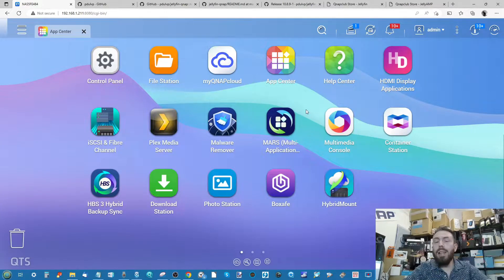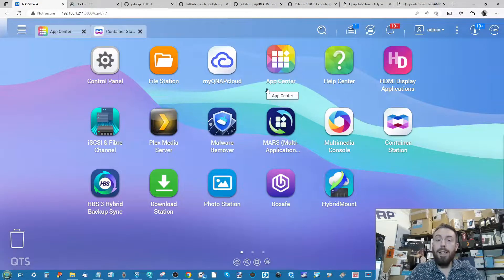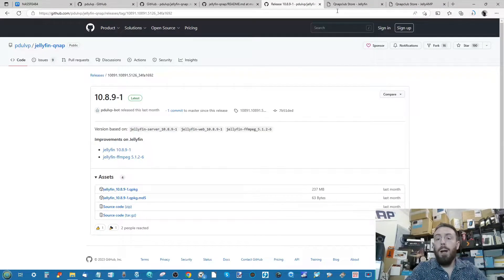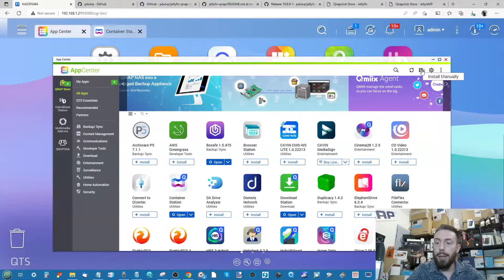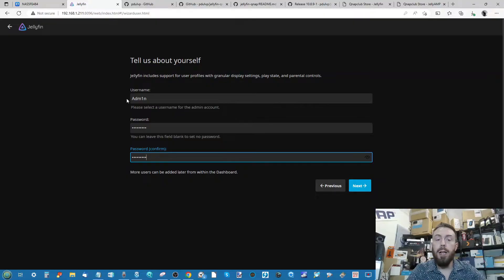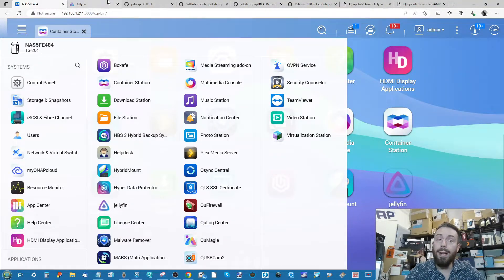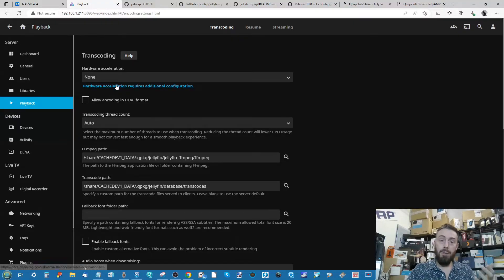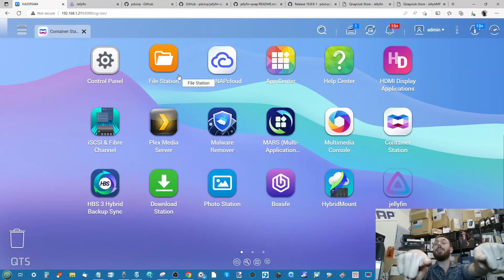QNAP NAS Jellyfin Installation - THE EASY WAY TO DO IT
You can find the QNAP TS-264 NAS on Amazon

For those looking to transition from cloud-based platforms to a more compact private server, the QNAP TS-264 NAS is a highly desirable option for many. The latest release in QNAP’s flagship series of Prosumer/SMB hardware, the TS-264 represents the most advanced iteration of this product line to date. This is to be expected, as advancements in hardware technology continually drive improvements in power, performance, and efficiency. The TS-264 stands out in particular for its evolutionary design and mature approach to hardware engineering, making it a noteworthy NAS to consider. Historically, QNAP has been a pioneer in the NAS hardware market, offering cutting-edge technology at a competitive value. The TS-264 series is notable for its exceptional scalability, with architecture that is unmatched in the industry. Despite the comprehensive OS-level platform, services, and applications offered through QTS, QNAP faced challenges in Jan 2022 when they were targeted by ransomware attacks via discovered Linux vulnerabilities, causing some concerns regarding platform security. However, with the latest release of QTS 5 and a large range of security improvements, safeguards, changes in system defaults and a more locked-down approach to platform management, QNAP aims to regain trust and move forward.

Video Chapters
00:00 - The Start
00:15 - What is Jellyfin?
00:55 - Why is Installing Jellyfin as a Container Tough for Some Users?
02:34 - The Best Jellyfin NAS Installer QNAP App
06:41 - Important Disclaimer
07:08 - How to Install the Jellyfin Installer QPKG
08:41 - Initializing Jellfyfin on your QNAP NAS
09:35 - Adding Libraries to Jellyfin for your Movies, TV, Music etc
10:23 - Setting metadata Crawling Up in Jellyfin
11:23 - An Important note about Remote Access to  Jellyfin on your QNAP NAS
13:04 - DLNA Support in Jellyfin
13:30 - Hardware Acceleration/Transcoding on Jellyfin on the QNAP NAS